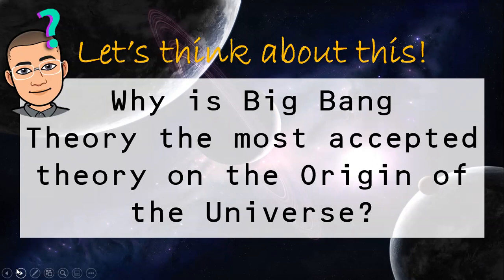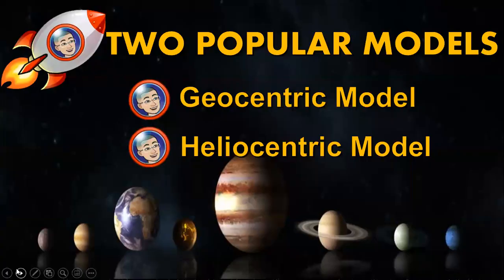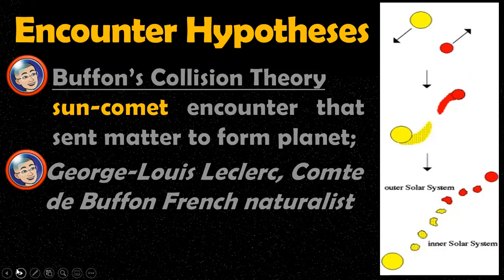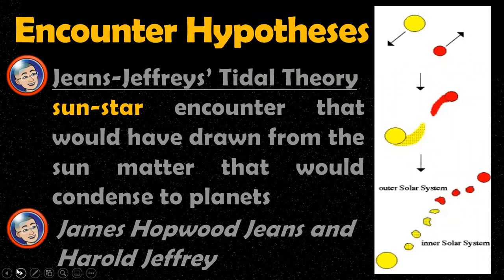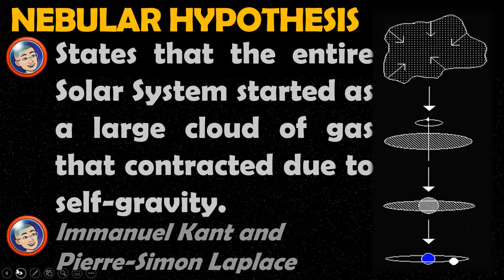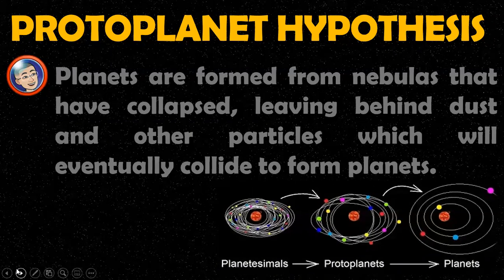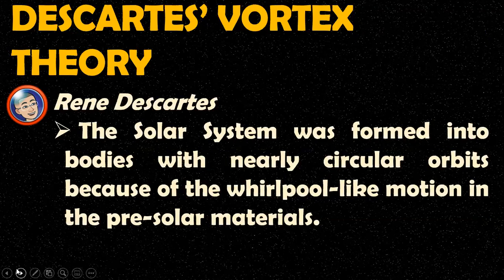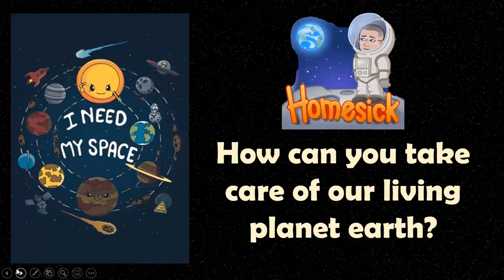THE ORIGIN OF THE SOLAR SYSTEM. Earth and Life Science Grade 12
Earth and Life Science 12.
This video serves as your guide to understand the different concept about the module no.1

credits to Mr. Allen Borja, LPT